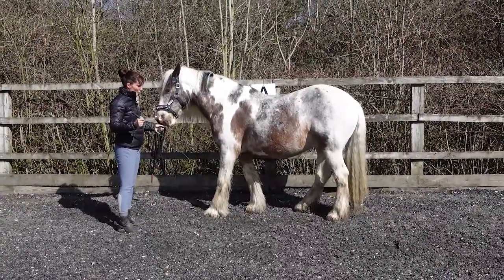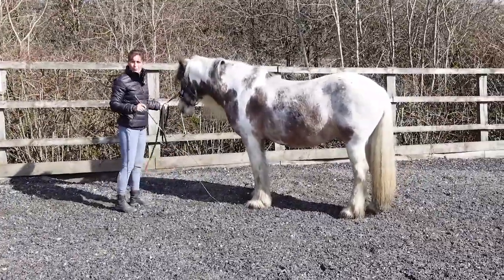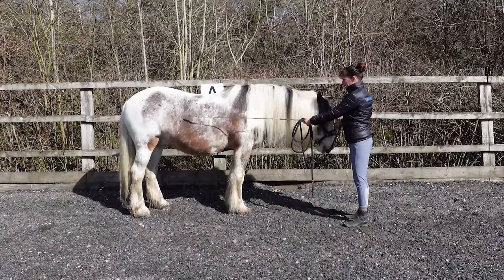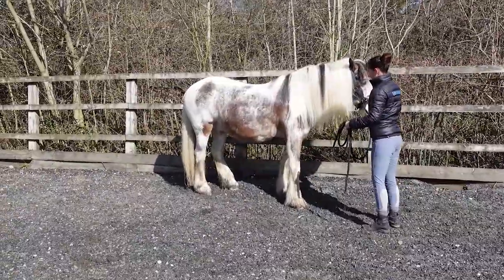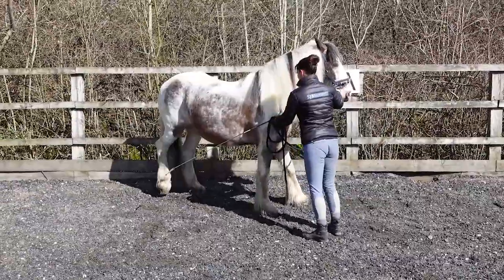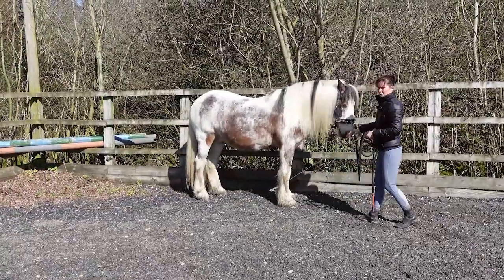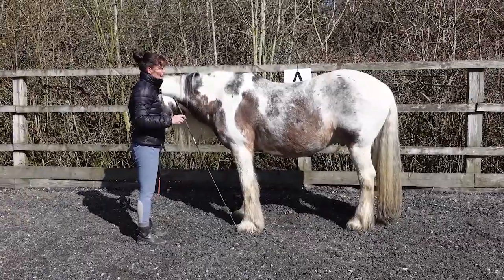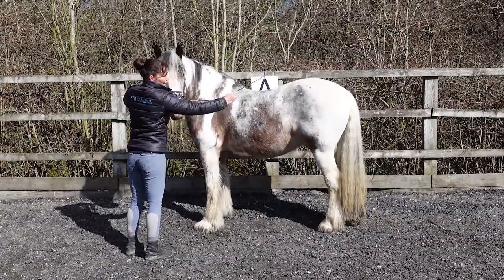How to back up your horse correctly?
Rein back has so many benefits to you & your horse.

SJB Equestrian